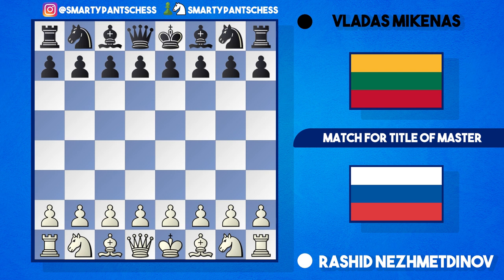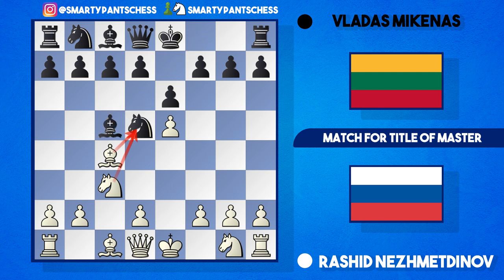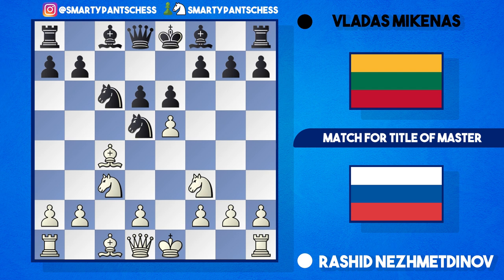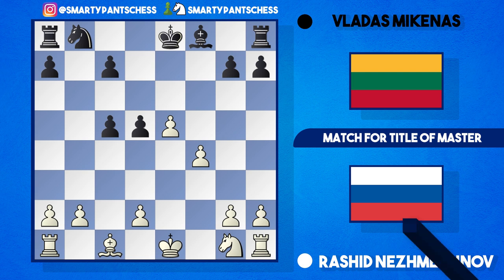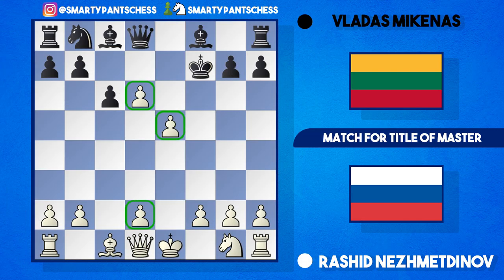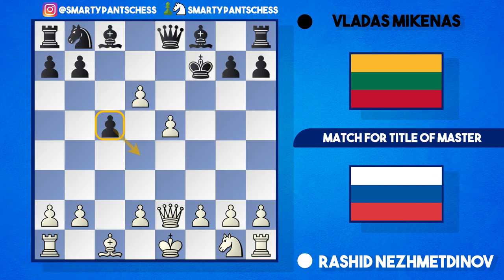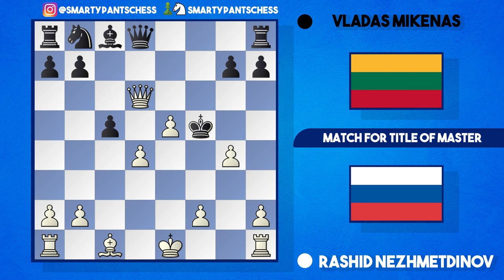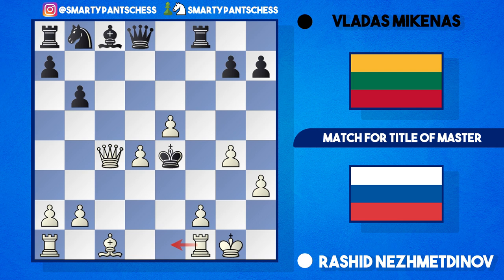Where is the King going!? Game 11 | Rashid Nezhmetdinov vs Vladas Mikenas | Kazan 1948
After preparing for many months against Lisitsin the match was changed a few days before and Nezhmetdinov was pitted against a strong master in Mikenas.

Without any preparation Nezhmetdinov was worried, but found Mikenas' article on the Alekhine's Defence. Game 11 Nezhmetdinov once again used his preparation and tried to get Mikenas into a complex game.

[Event "Match for the Title of Master"]
[Site "Kazan URS"]
[Date "1948.03.??"]
[Round "11"]
[White "Rashid Gibiatovich Nezhmetdin"]
[Black "Vladas Mikenas"]
[Result "1-0"]
[ECO "B02"]
[PlyCount "47"]
[EventDate "1948.??.??"]

1. e4 Nf6 2. e5 Nd5 3. c4 Nb6 4. c5 Nd5 5. Bc4 e6 6. Nc3 d6 (6... Bxc5 7. Qg4
O-O 8. d4 f5 9. Qg3 Bxd4 10. Nxd5 exd5 11. Bxd5+ Kh8 12. Nf3 Bb6 13. Ng5) (6...
Nxc3 7. dxc3 Bxc5 8. Qg4 g6 (8... O-O 9. Bh6) 9. Nf3 Nc6 10. h4) 7. Nxd5 (7.
cxd6 cxd6 8. Nf3 Nc6) 7... exd5 8. Bxd5 c6 (8... dxe5 9. Qb3 Bxc5 (9... Qe7 10.
Bxb7) 10. Bxf7+ Kf8) (8... dxc5 9. Qb3 Be6 10. Bxe6 fxe6 11. Qxb7 Qd5 12. Qxd5
exd5 13. f4) 9. Bxf7+ (9. Bb3 dxe5 {good for black}) (9. Bc4 d5) 9... Kxf7 10.
cxd6 Qe8 (10... Be6 11. f4 (11. Nh3 Bxd6 12. Qf3+ Kg8 13. Nf4 Bd5 14. Nxd5 Bxe5
15. Nc3 {White is a pawn up and blacks king is terrible}) 11... Bxd6 12. exd6
Re8) 11. Qe2 (11. Qf3+ Kg8 12. Qe3 Be6 13. Ne2 Nd7 14. d4) 11... c5 12. Nf3 (
12. Qe3 Bxd6 13. exd6 Qxe3+ 14. fxe3 Rd8 15. b3 Rxd6 16. Nf3 {White pawn up})
12... Bxd6 13. Ng5+ (13. exd6 Qxe2+ 14. Kxe2 Re8+ 15. Kd1 Bg4 {Nez thought
this looked bad for white} 16. d4 Bxf3+ 17. gxf3 cxd4 18. Bf4 {About Equal
white slight edge}) 13... Kg6 14. Qd3+ Kxg5 15. Qxd6 {White has succeeded in
complicating the game. Here Stockfish gives Black as winning but if we look at
the board it's very hard to assess} Qd8 (15... Nc6 16. d4+ Kh5 17. h3 (17. Qxc5
Qe7) 17... Qd8 18. dxc5 Qxd6 19. exd6 Re8+ 20. Be3) (15... Qc6 16. d4+ Kh5 17.
Qxc6 Nxc6 18. dxc5 Nxe5 19. O-O {best for black}) 16. d4+ Kf5 (16... Kh5 17.
Qxc5 Be6 18. O-O Nc6 19. Be3 Qd5 20. Qc2 Rac8 21. f3 g5 22. g4+ Kh6 23. Bxg5+
Kxg5 24. h4+ Kh6 (24... Kxh4 25. Qh2+ Kg5 26. Qh5+ Kf4 27. Qh6+ Kg3 28. Qh2#)
25. Qd2+ Kg6 26. Qg5+ Kf7 27. Qf6+ Kg8 28. Qg5+ Kf8 29. Qf6+ Kg8 30. Qg5+) 17.
g4+ Ke4 (17... Kxg4 18. Rg1+ Kh3 (18... Kh5 19. Qxc5 h6 20. e6+ g5 21. e7 Qg8
22. Be3 Bd7 23. e8=Q+ Bxe8 24. h4 Bc6 25. hxg5 Qd5 26. Qc2 hxg5 27. Rxg5+) 19.
Qxc5) 18. Qxc5 Rf8 19. O-O Kf3 (19... Qxd4 20. Re1+ Kd3 21. Rd1+ Ke4 22. Rxd4+)
20. h3 b6 21. Qc3+ Ke4 22. Qc4 {Resigns} Bb7 23. Re1+ Kf3 24. Qe2# 1-0